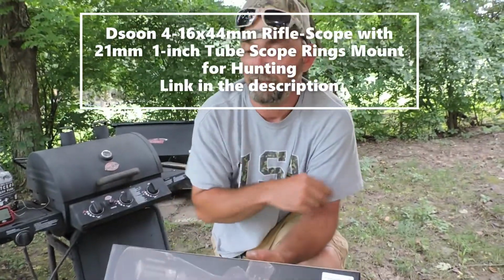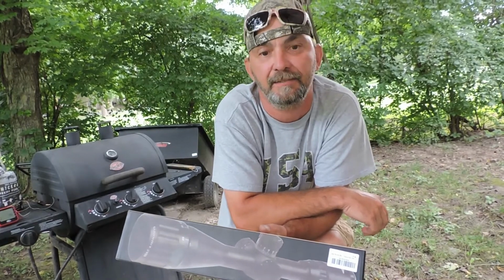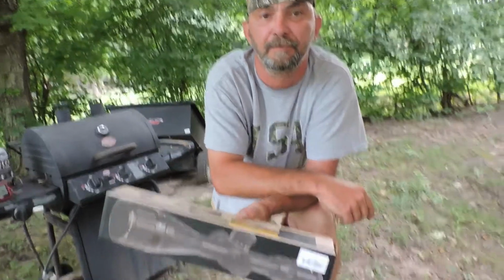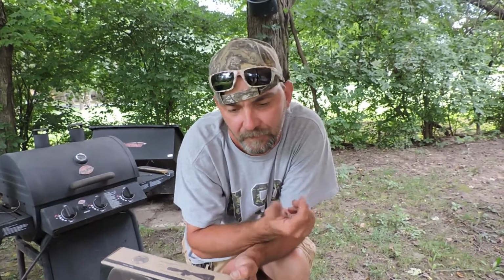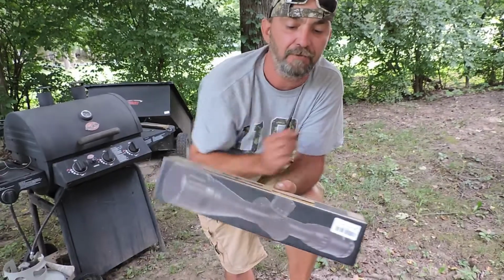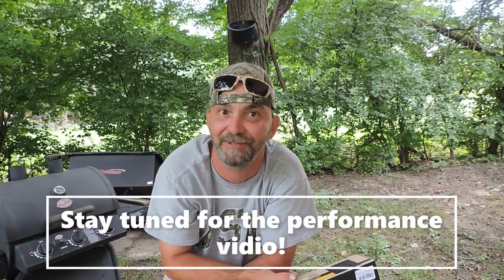New scope for the Benjamin Prowler. Amazon, what can you get for $50.?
Yes. we needed a new scope for the Benjamin Prowler .